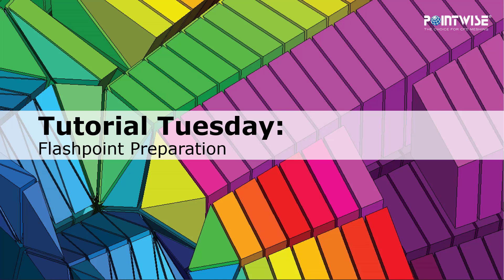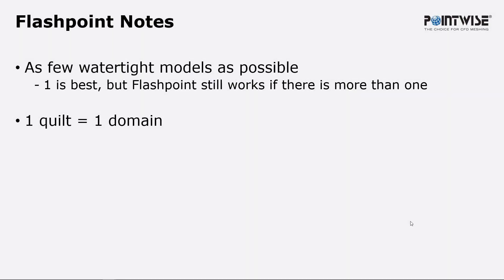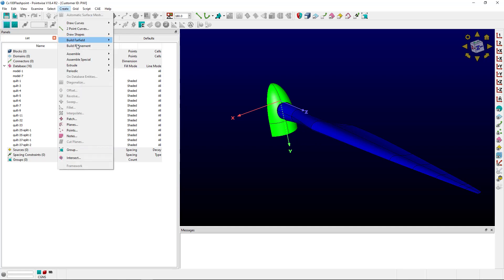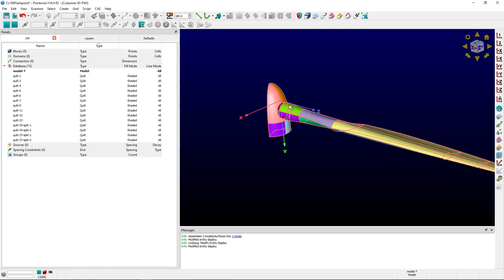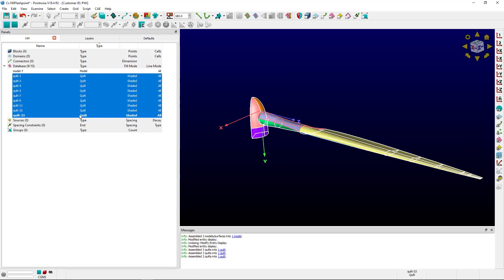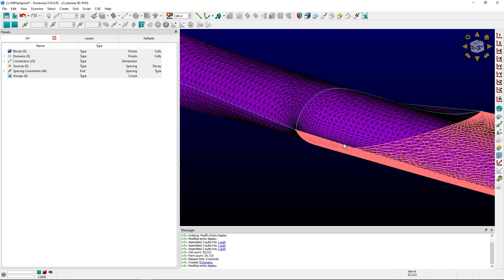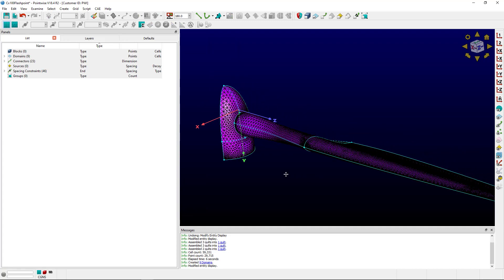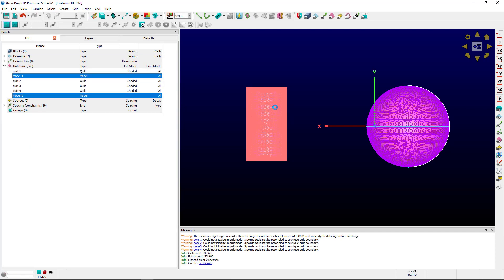Preparing Geometry for Flashpoint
In this video, we review how to get the most out of our new automatic unstructured surface meshing feature in Pointwise V18.4. In this video, we review model and quilt assembly operations that will result in a higher quality surface mesh.